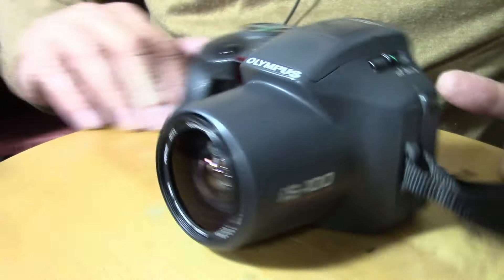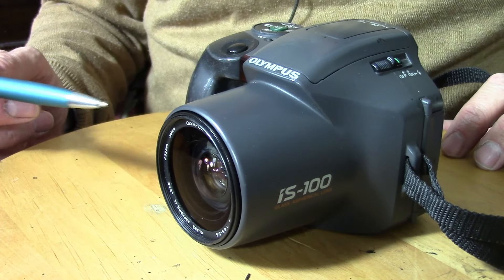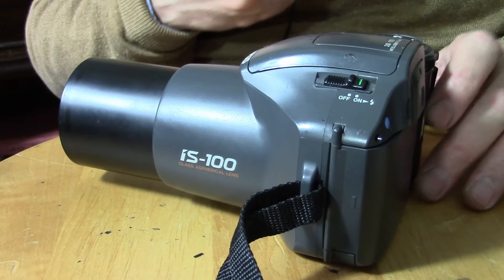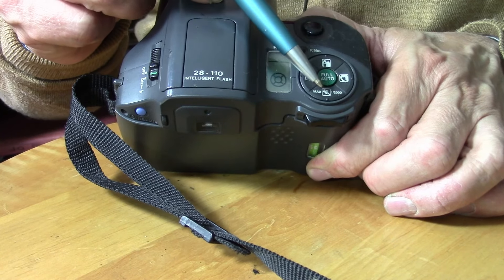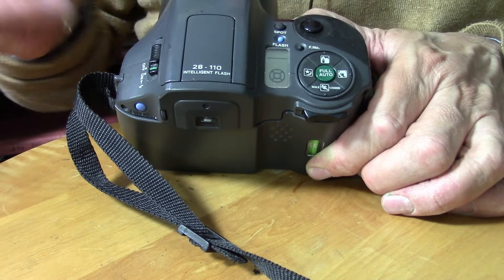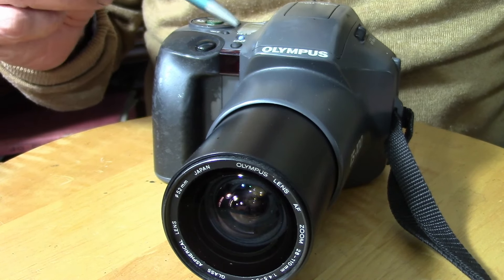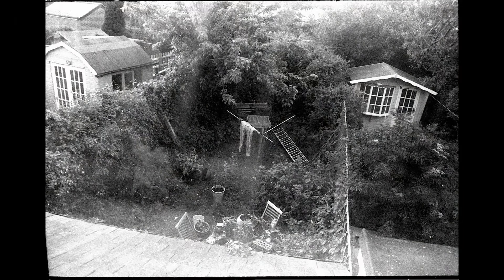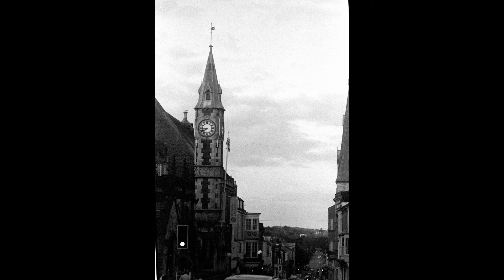Olympus IS 100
A brief guide to this film - bridge camera